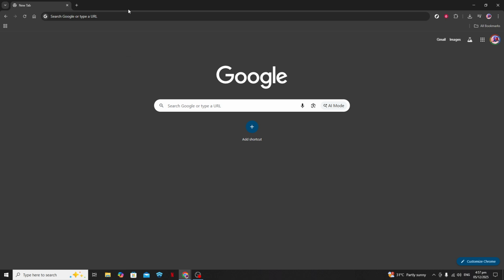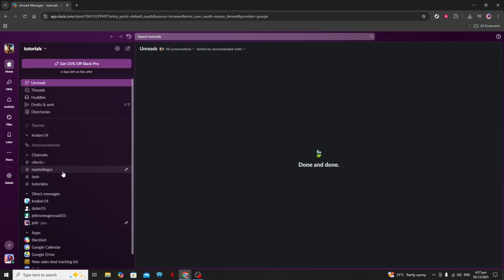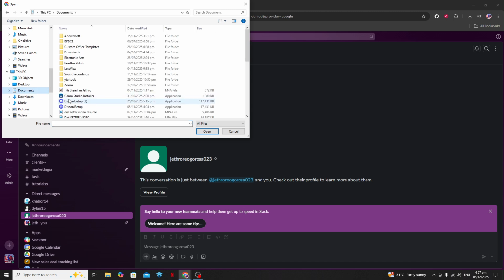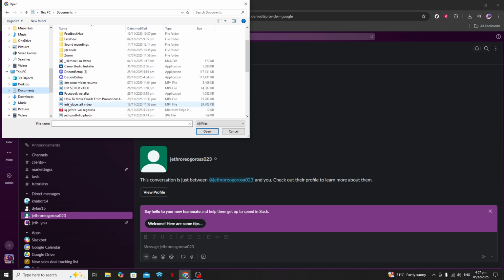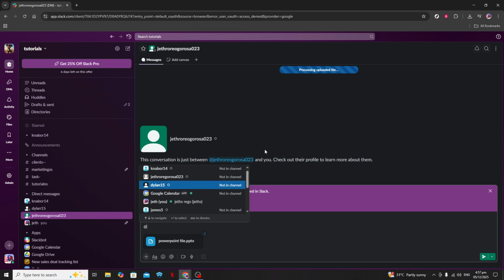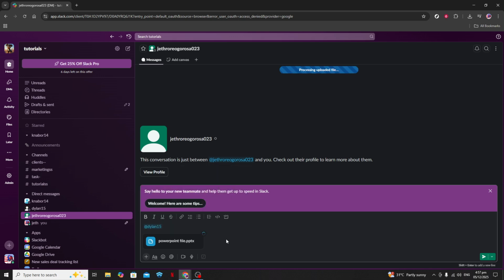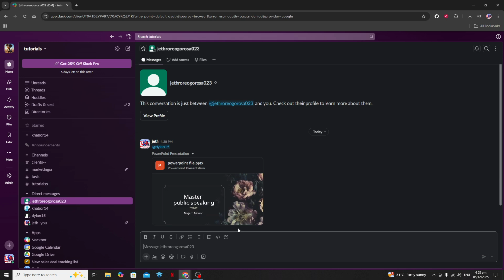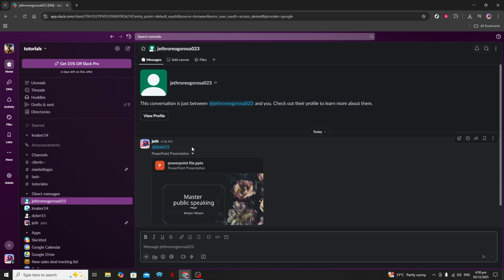How To Upload & Share Files With Your Team In Slack [2026 Guide]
In today's video we cover: upload files in Slack, share files Slack, Slack team collaboration, Slack file sharing, how to use Slack, Slack tutorial, team communication tools, Slack tips and tricks, file management Slack, Slack for teams, productivity with Slack, working in Slack, cloud file sharing, Slack features, digital teamwork, remote team tools, Slack guide, online collaboration, Slack best practices, team productivity tools

-Google Drive
-Google Meets
-Google Sheets
-Google Chrome
-Google Forms
-Google Gmail